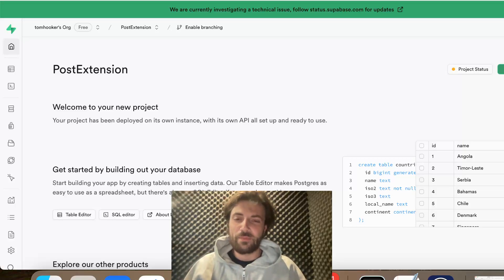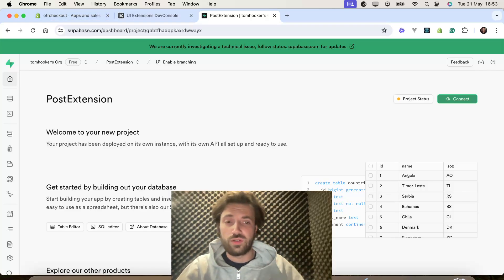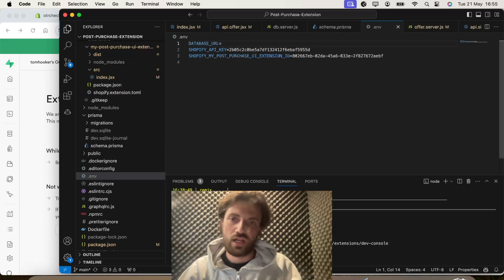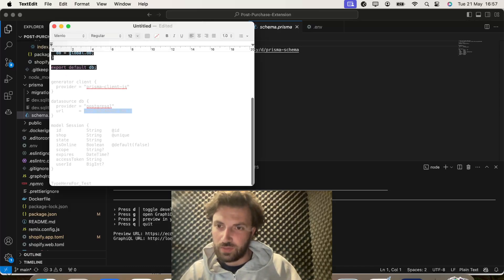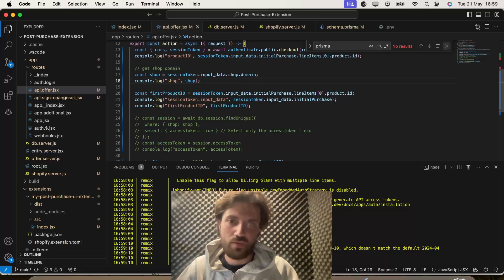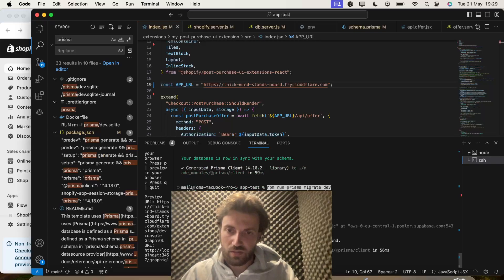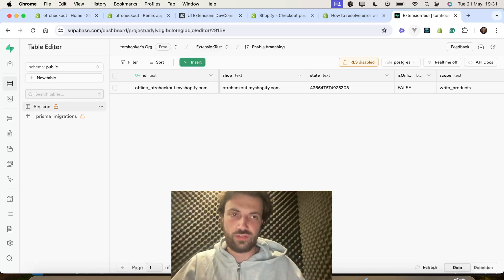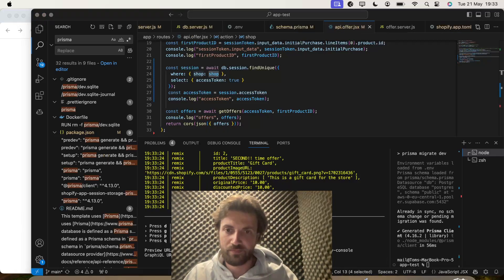How to connect your Shopify App to Supabase - Shopify Expert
This is a how-to video so you can learn to connect the Supabase table to store the access token you get when you install an app on a Shopify store. This allows you to dynamically use this token throughout the app on the scale.